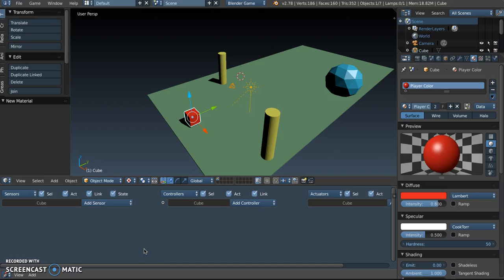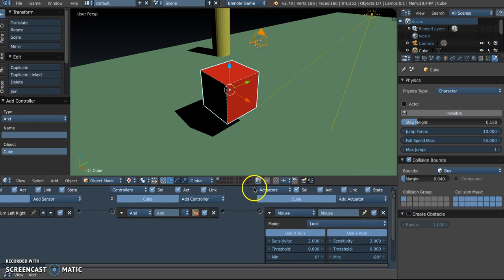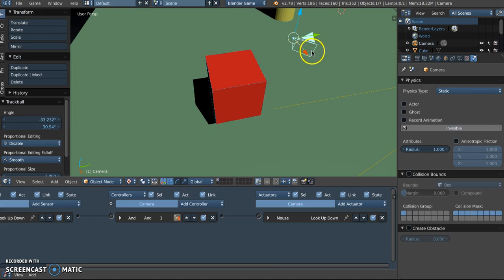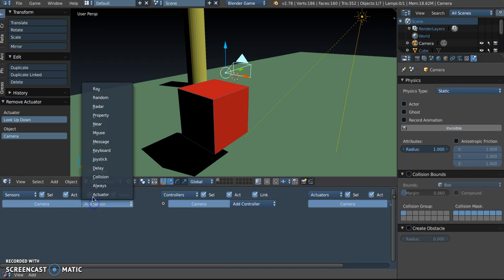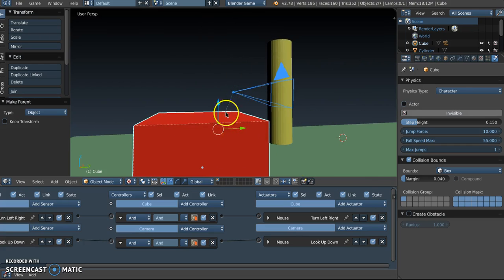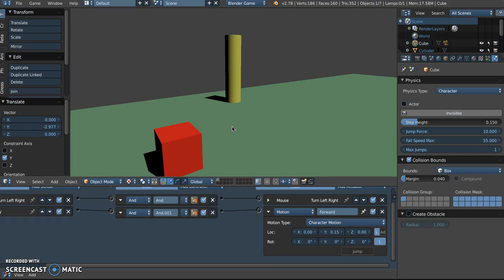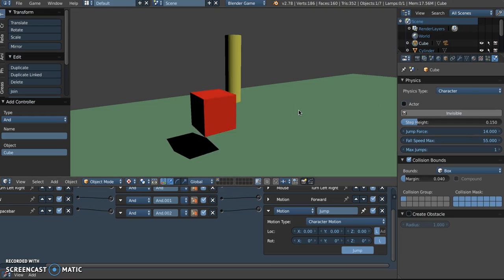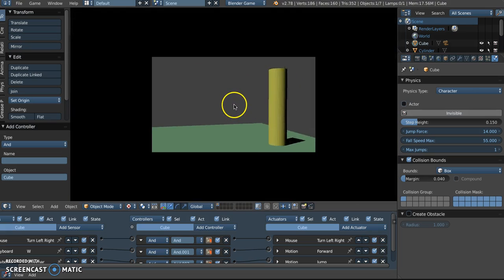BGE 4 Setting up a First Person Character